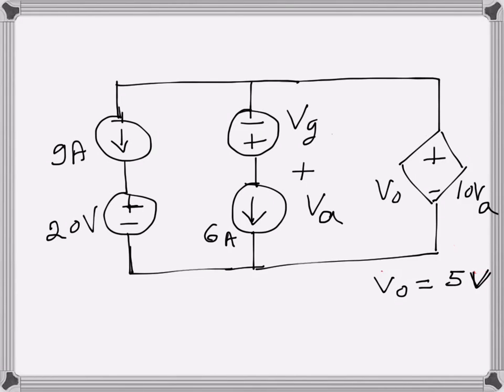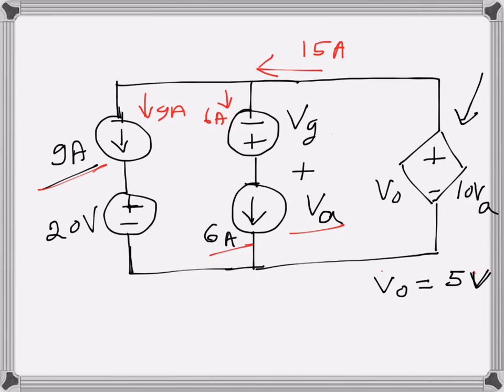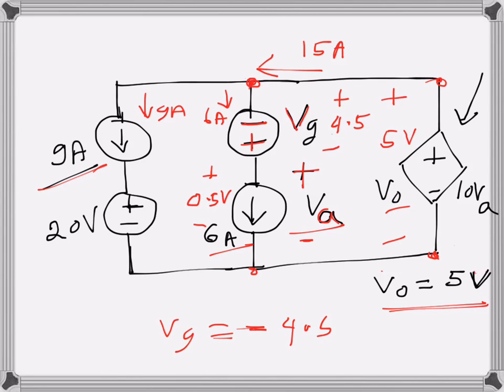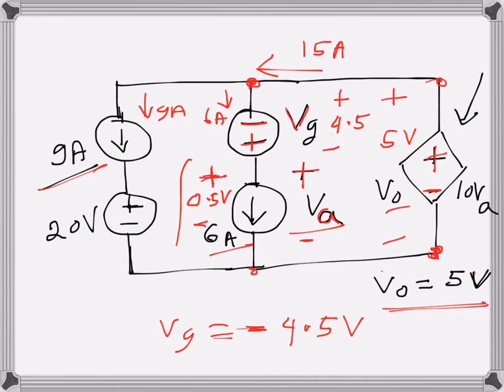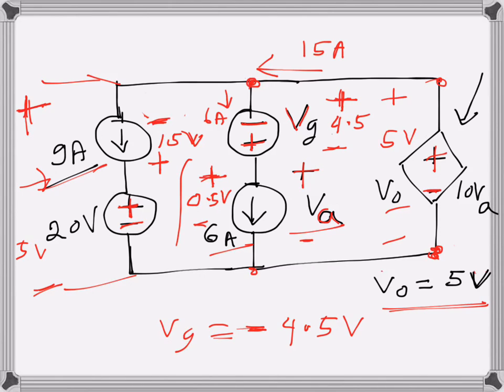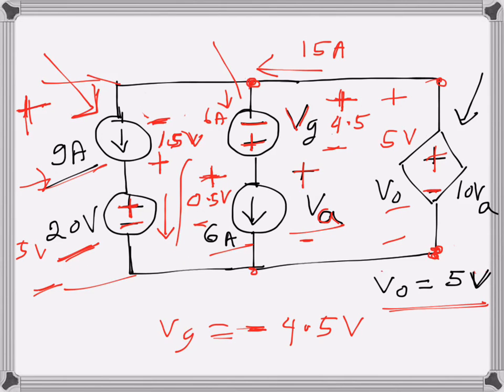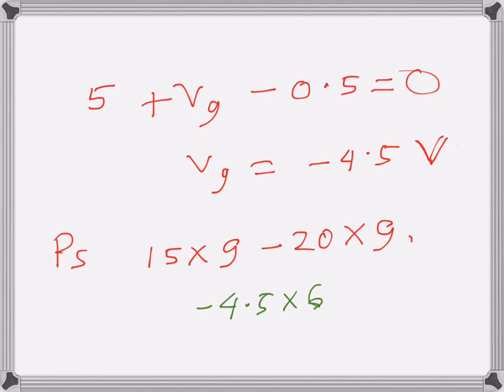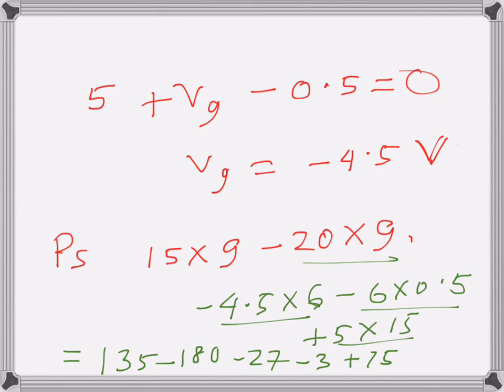Electrical Engg: CKT solving (problem example)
Circuit arrangements with independent and dependent sources ony